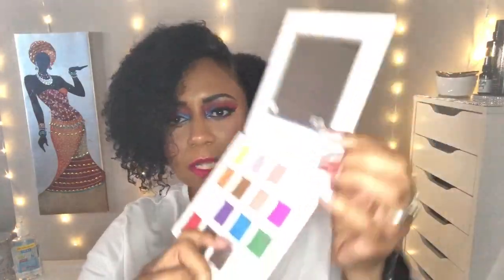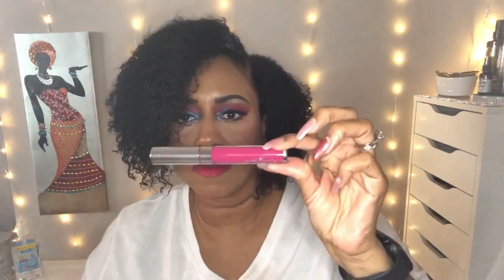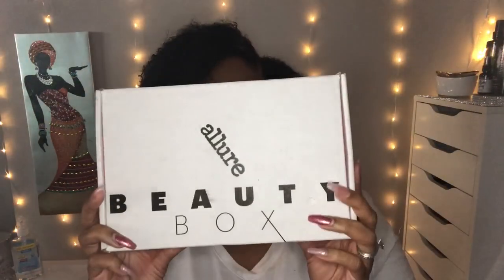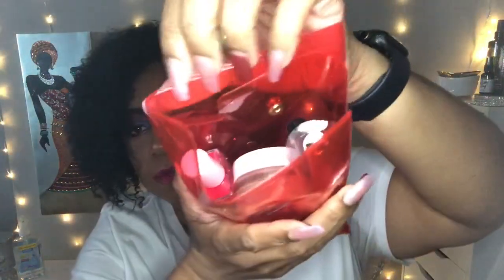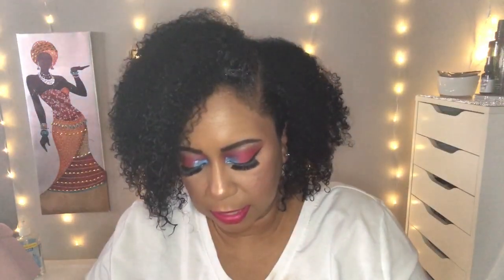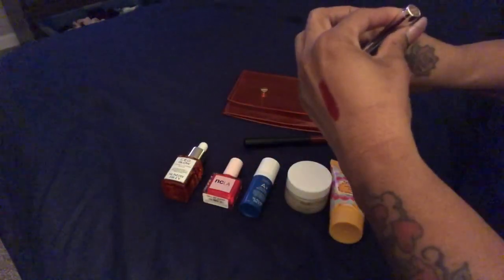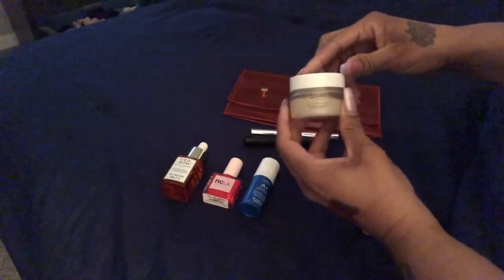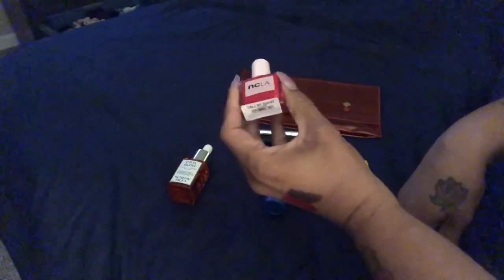January Allure Beauty Box Unboxing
Good Morning loves... I am posting a unexpected video today, not my regular posting day. My Allure box came extremely late this month (yesterday 1/30) and so I had to rush to get this video filmed, edited, and posted within a few hours. I really wanted it posted by today, end of month, so I had to get it done. Hope you enjoy this extra video this week..